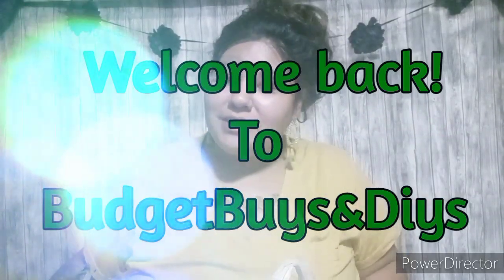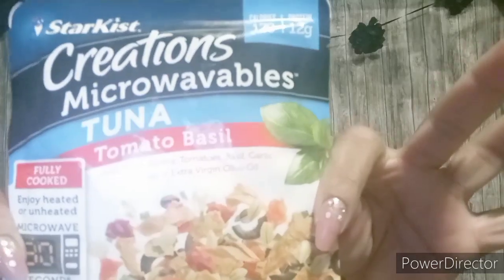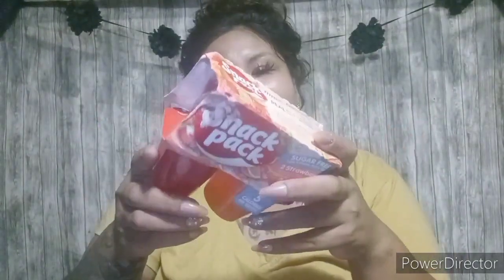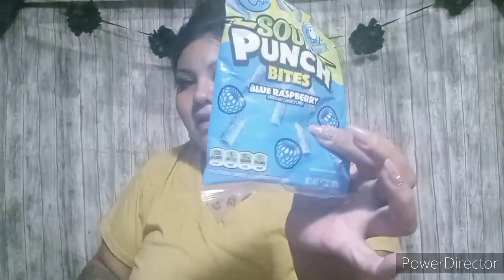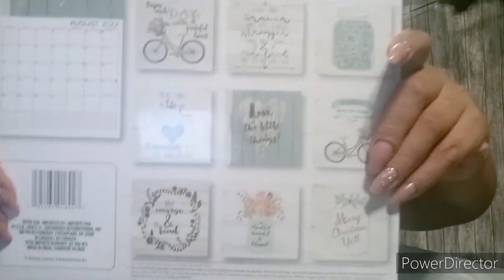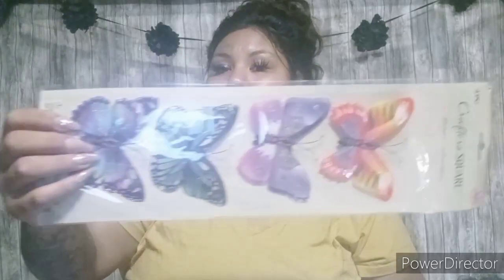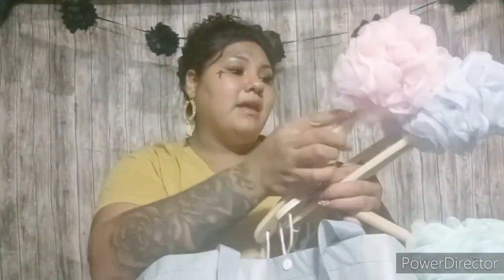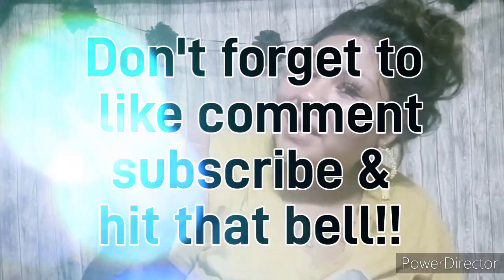dollar tree haul!